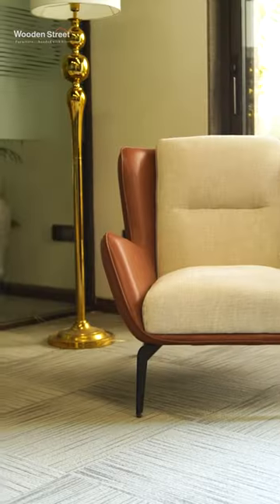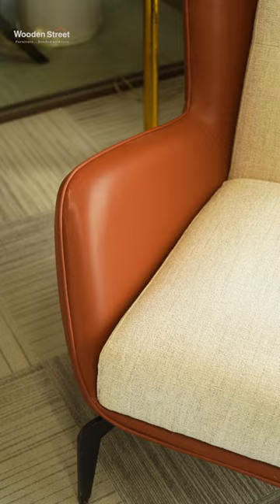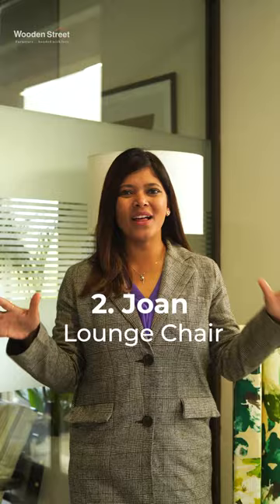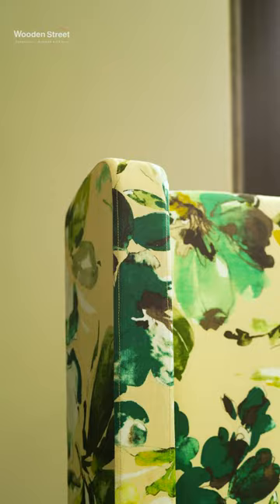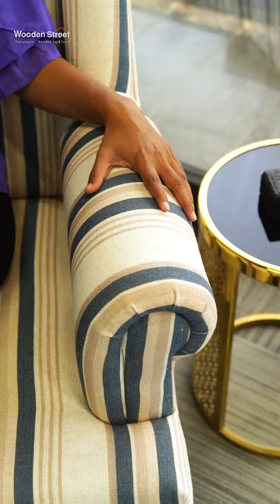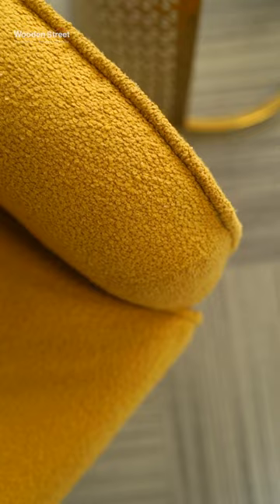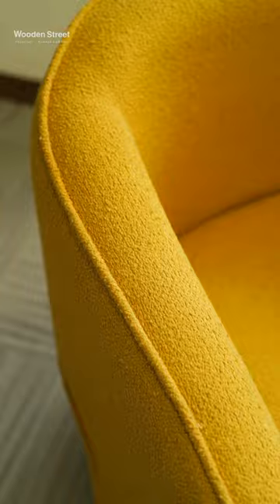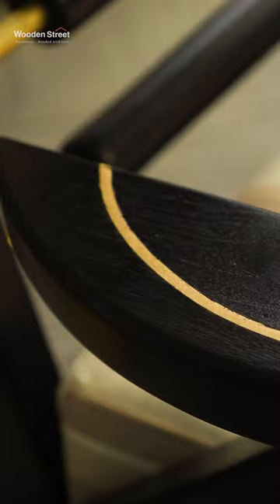The Top 5 Lounge Chairs For Your Home Straight from | WoodenStreet